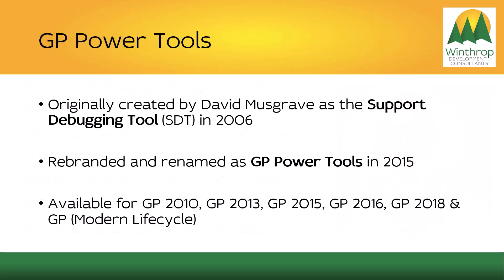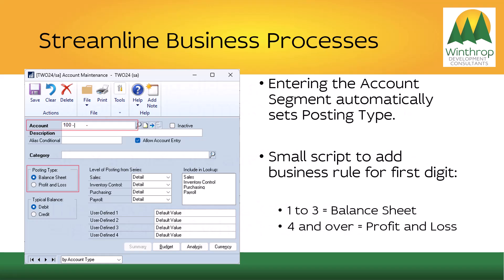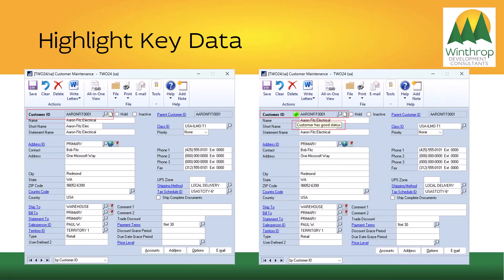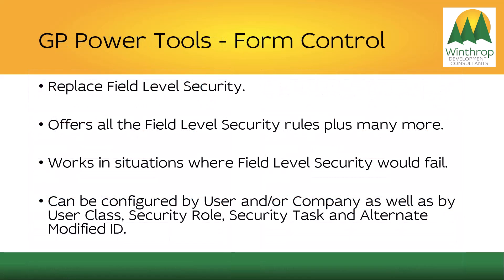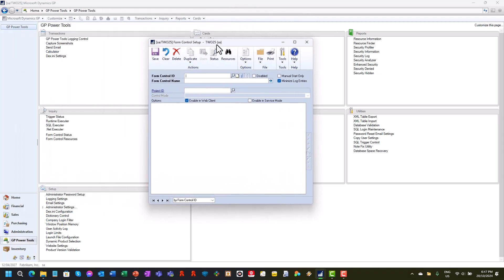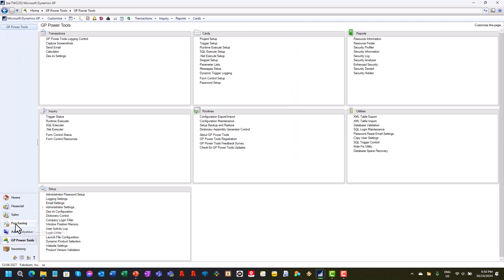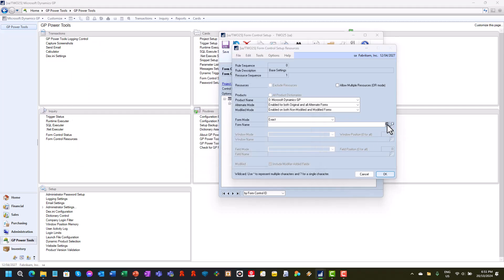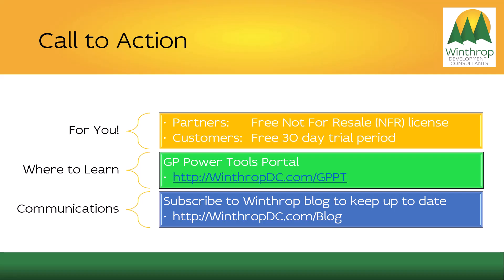GP Power Tools - Form Control Introduction and Demonstration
Please enjoy this twenty-minute introduction and demonstration to the Form Control Module of GP Power Tools by Winthrop Development Consultants.

The Form Control module offers "No Code/Low Code" customization for Microsoft Dynamics GP.

Use Form Control to:
- Streamline Business Processes
- Maintain Data Integrity
- Protect Sensitive Data
- Highlight Key Data
- Ensure Separation of Duties
- Meet Auditor Compliance
- Enable Granular Security